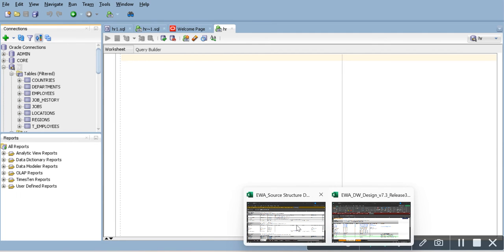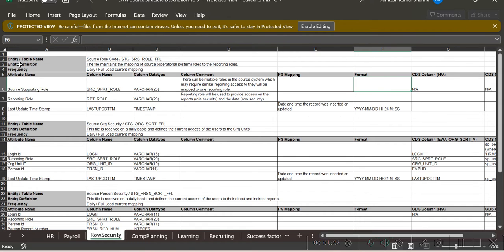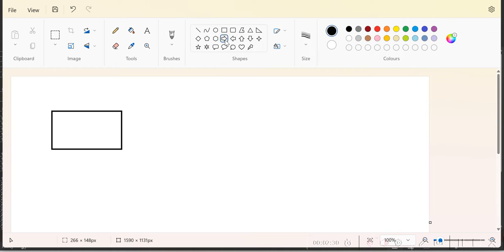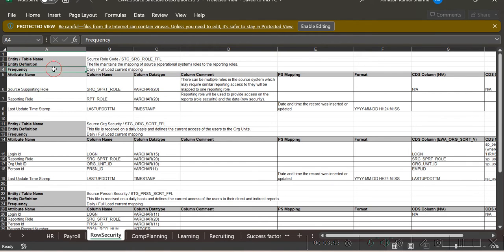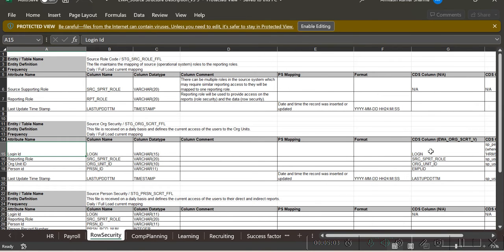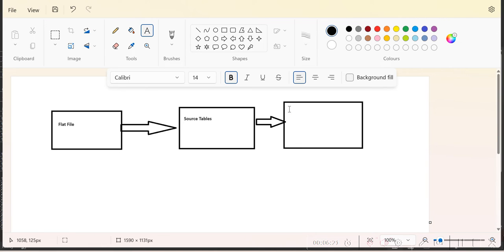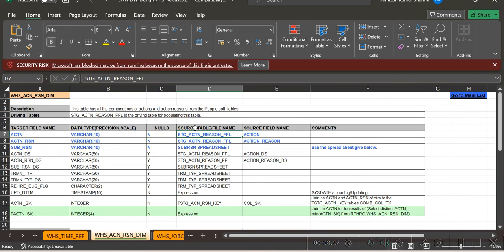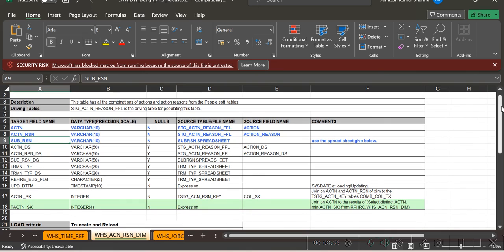What is ETL Mapping Document | What all details ETL mapping documents should have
What is ETL Mapping Document | What all details ETL mapping documents should have etl datascience @testerhoon28

what are data mapping documents

what is mapping in ETL

What Is Data Mapping in ETL and How Does It Work?